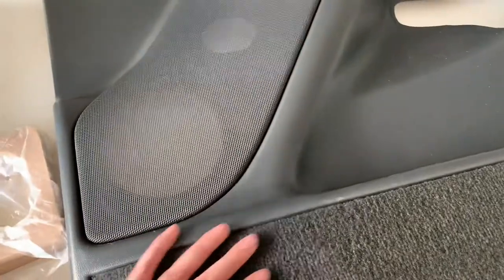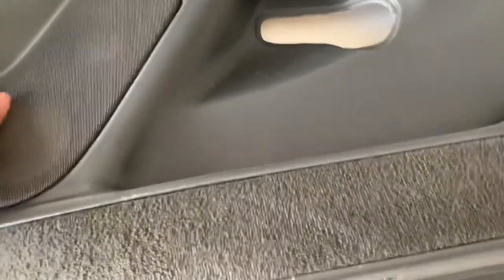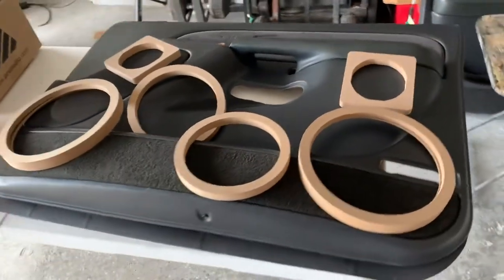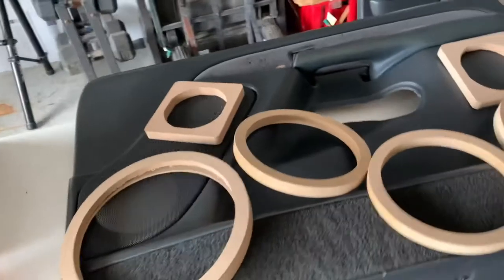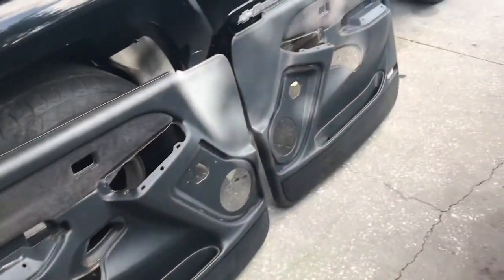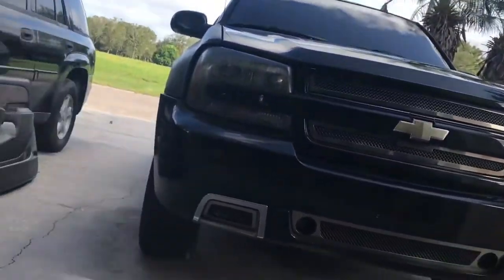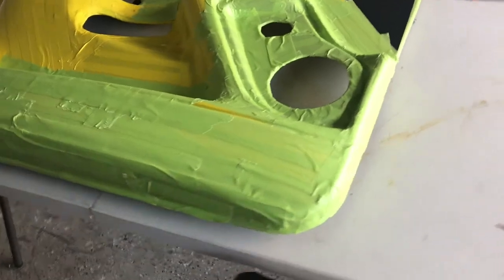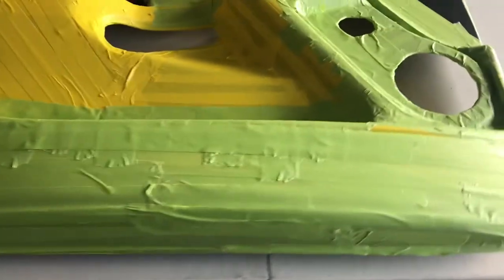PRV Audio: Build Fiberglass Doors for Chevy Truck|Vlog Loud Mids&Highs Car Audio Tweeters